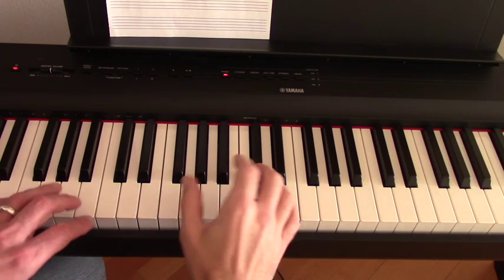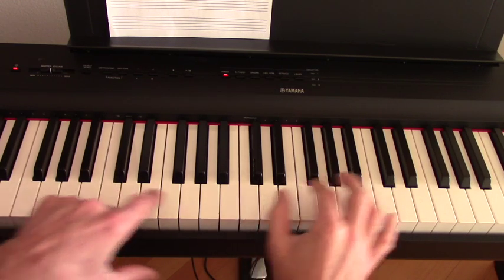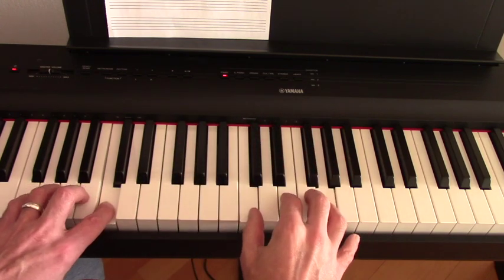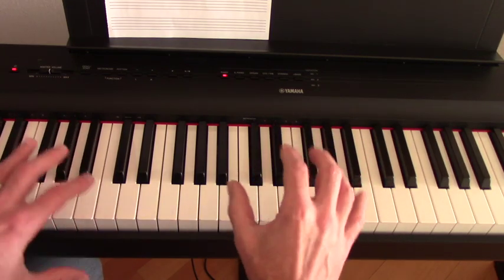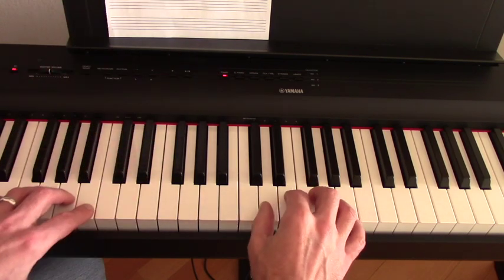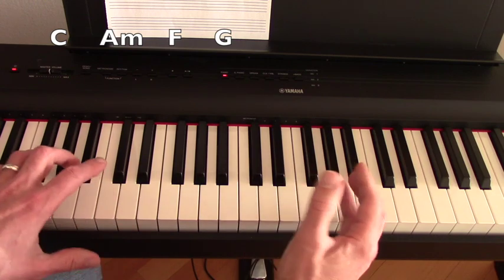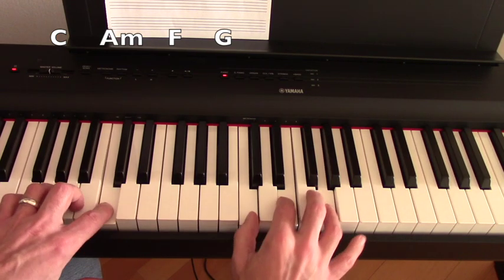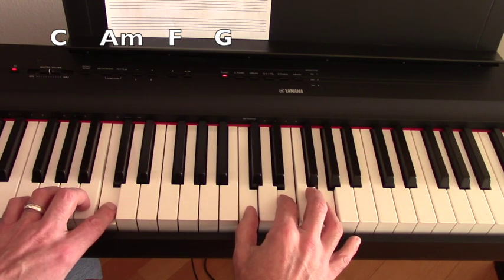IIT Piano Level 3 Instruction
Learn to play beginning piano: alternating the bass note and chords with a C, Am, F, and G root position chords.